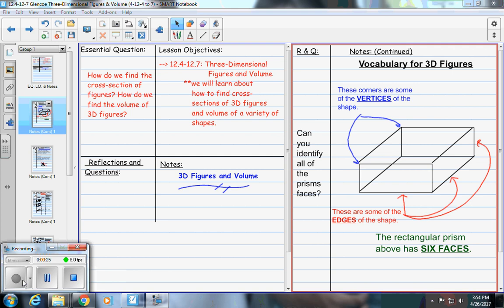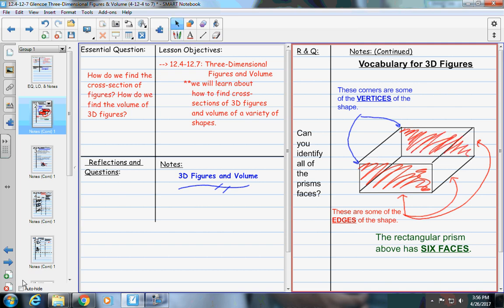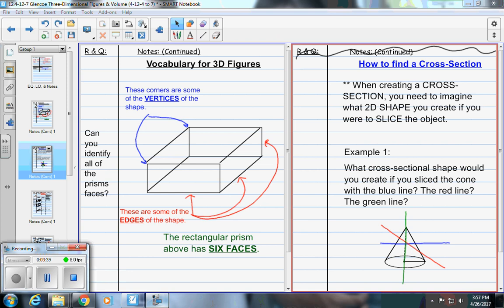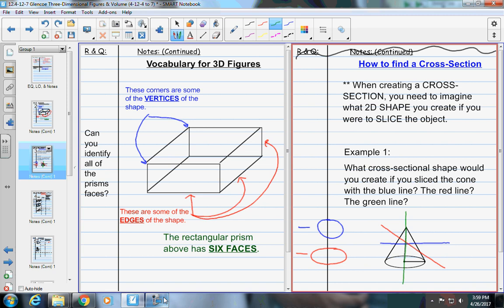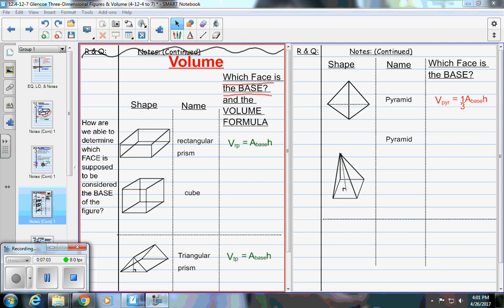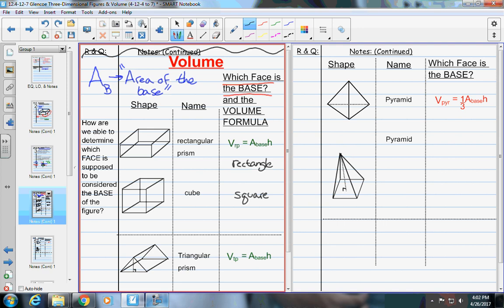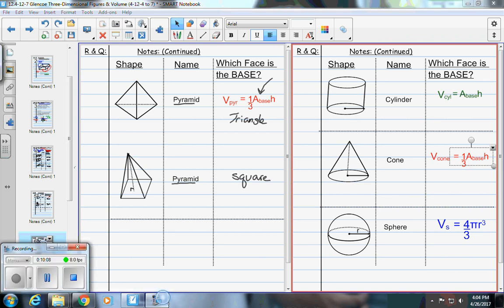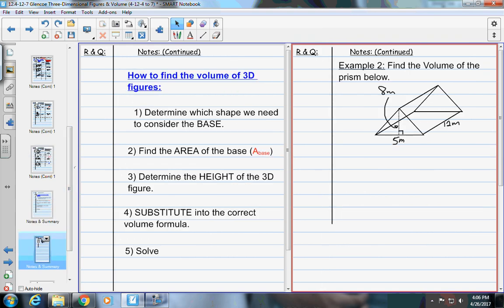12.4-12.7 Glencoe Three Dimensional Figures & Volume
In this lesson, we learn about three dimensional figures.  We will address how to solve cross-section problems, and we will learn the volume formulas for a plethora of 3D figures.